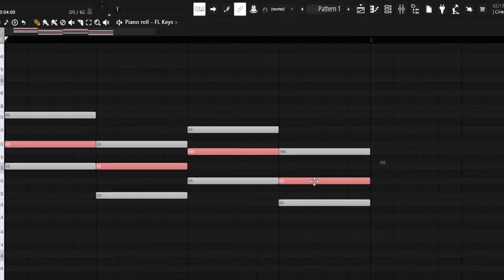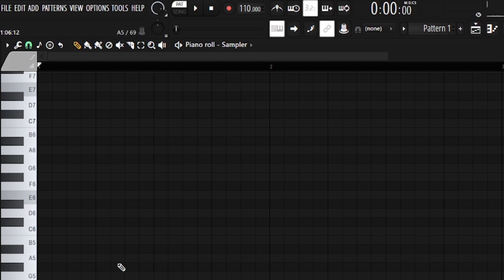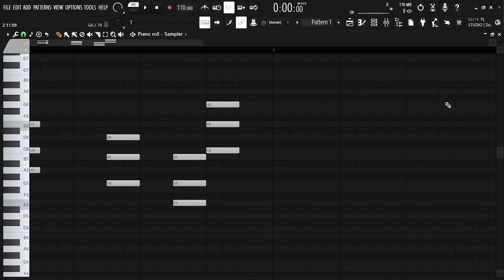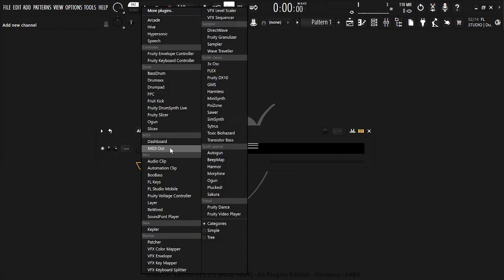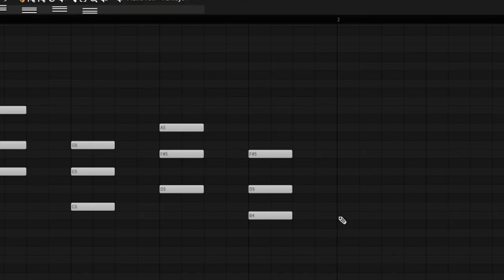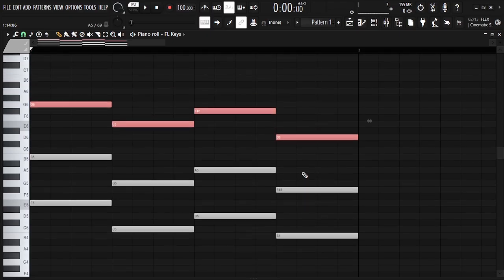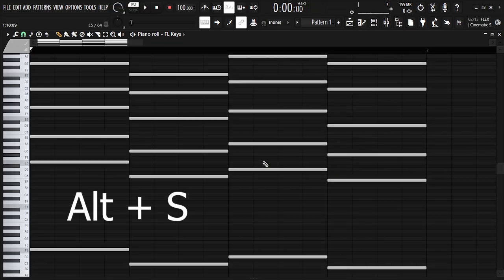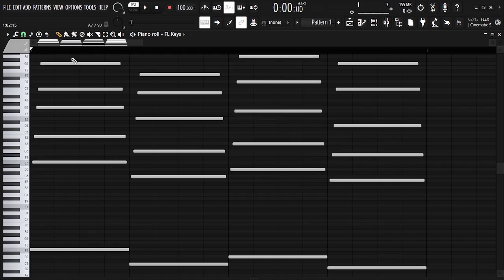How to Make Good Chord Progressions Easily | FL Studio 24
🎹 How to Make Good Chord Progressions Easily | FL Studio 24 Tutorial

Struggling with creating emotional, catchy, or professional-sounding chord progressions in your beats? In this FL Studio 24 tutorial, I’ll show you an easy step-by-step method to make beautiful chord progressions—even if you don’t know music theory!

✅ Perfect for beginners and intermediate

Make GREAT Chord Progressions EASILY

Tags (ignore)
How to Make Good Chord Progressions Easily | FL Studio 20
How to make Chord Progressions + Advanced Secrets (for Beginners) | FL Studio 20 Tutorials
rly Beats

Mello Dee Beats